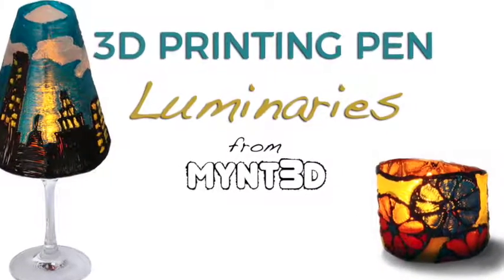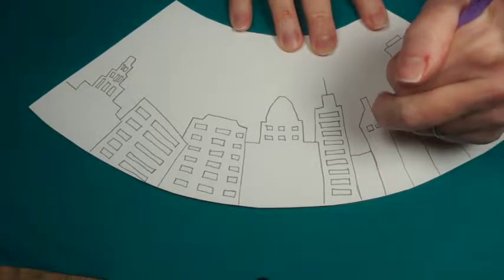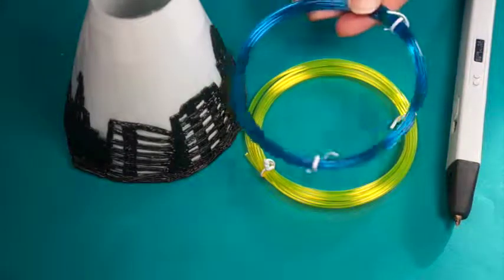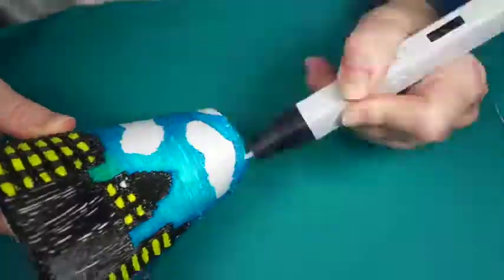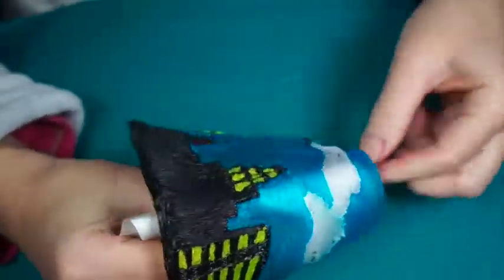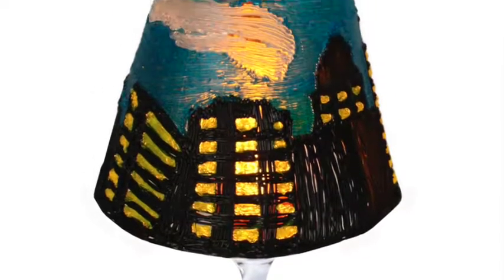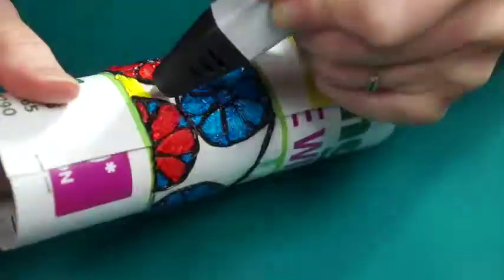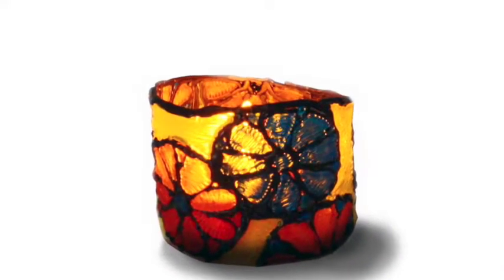MYNT3D Project tutorial 3D pen DIY Lighting Luminaries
Create 3d faux stained glass with the new PETG translucent filaments from MYNT3D. Make mini lamp shades or a flameless tea light luminary with a 3D printing pen.